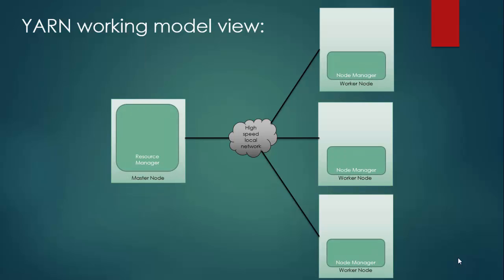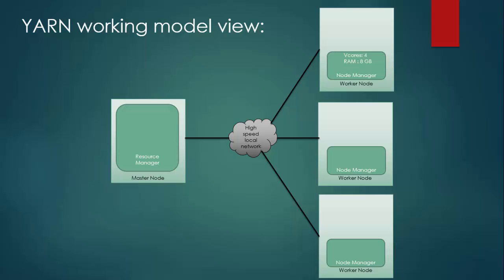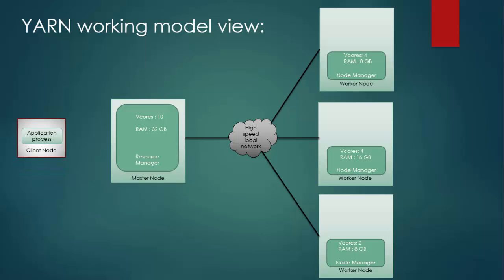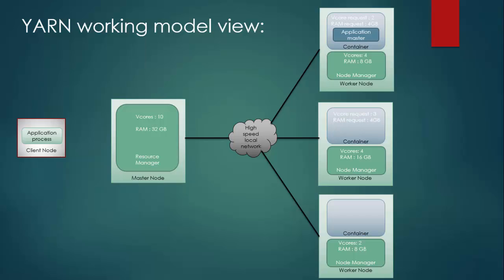How Spark fits into YARN framework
A detailed Visualization on how Apache Spark components fit into YARN 's components .